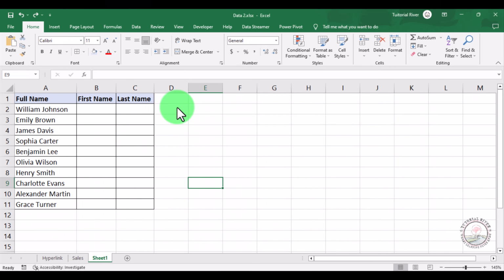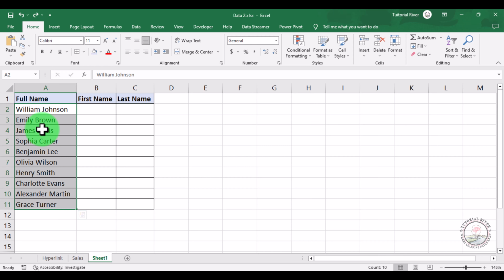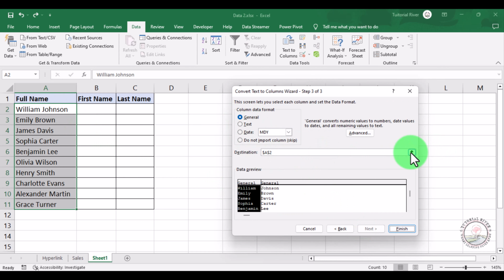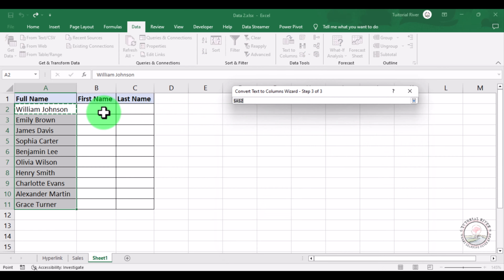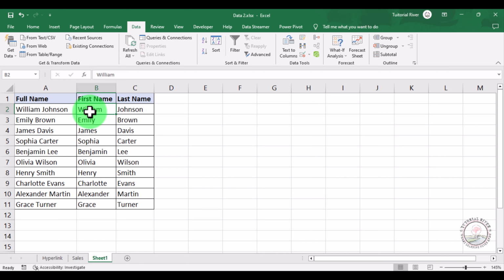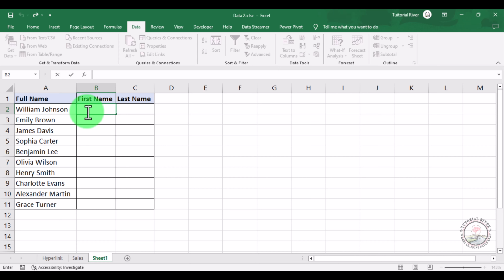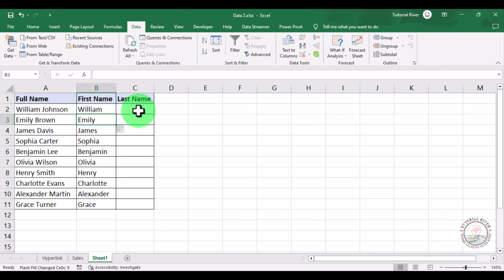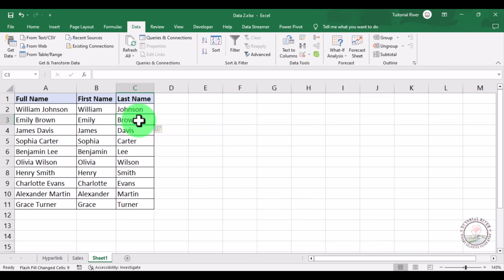How to Separate Names in Excel Separate first and last names ( Step-by-Step )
The tutorial shows how to separate first and last name in Excel with formulas or Text to Columns, and how to quickly split a column of names in various formats to first, last and middle name, salutations and suffixes.

It is a very common situation in Excel that your worksheet contains a column of full names, and you want to split first and last name into separate columns. The task can be accomplished in a few different ways - by using the Text to Columns feature, formulas, and Split Names tool. Below you will find full details on each technique.